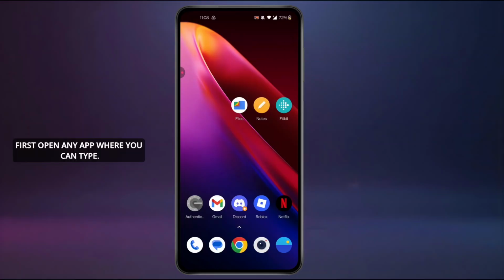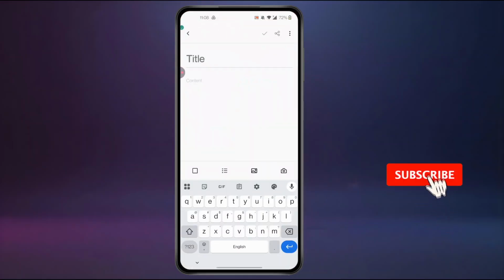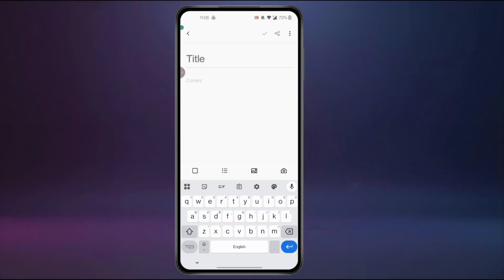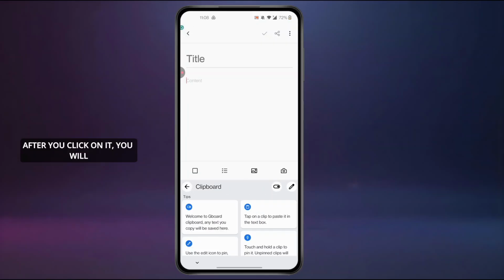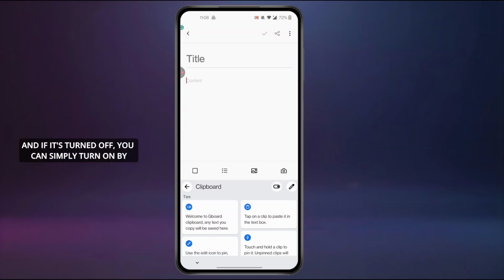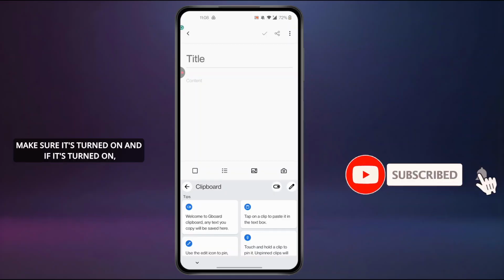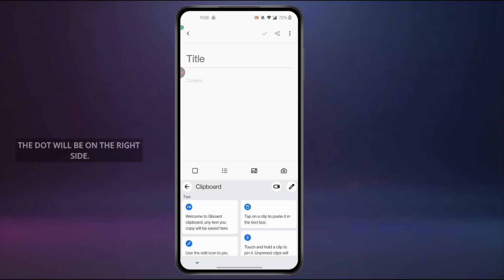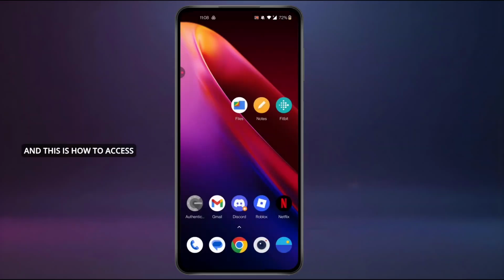How to Access the Clipboard on Android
Welcome to our step-by-step guide on How to Access the Clipboard on Android! If you want to view, copy, or manage text and content you’ve copied on your Android device, this video is for you. We’ll show you how to access your clipboard, see your recent copied items, and use built-in Android tools or keyboard features to manage copied text efficiently. These tips will help you work faster and never lose important copied content.

In this video, we will show:
How to view recently copied items on Android
How to manage clipboard history on Android
Tips for using keyboard clipboard features
How to paste clipboard content efficiently
How to clear or edit your Android clipboard